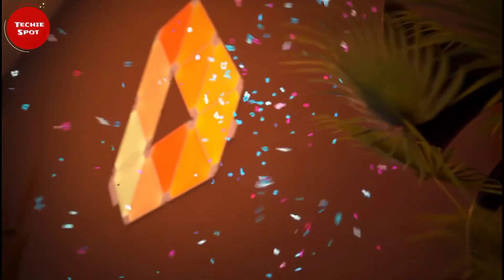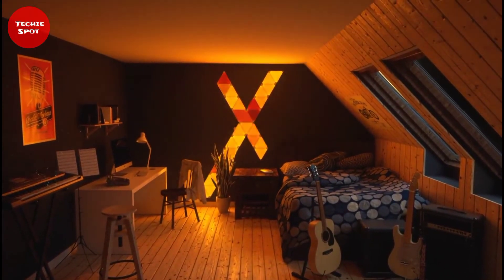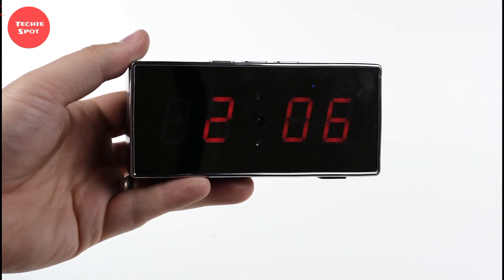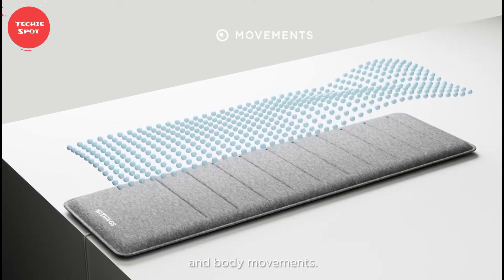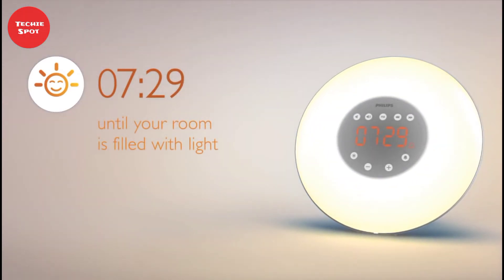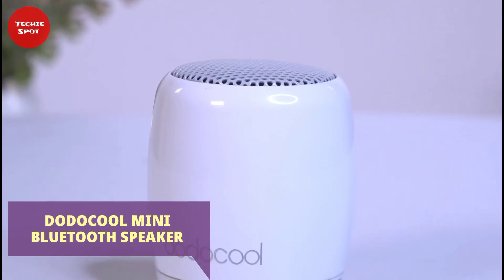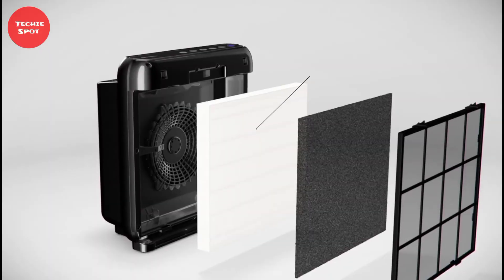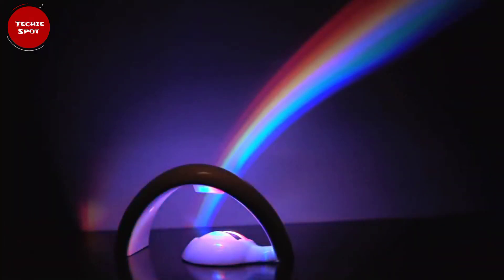10 Coolest GADGETS FOR YOUR ROOM That Are Worth Buying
10 coolest gadgets for your room that are worth buying are packaged, compiled and listed in this video.
Gadgets for your room. Room gadgets. Coolest gadgets. Cool gadgets.

🎬 GADGETS EXPLAINED IN THIS VIDEO...📽

0:00 Intro

0:42 Nanoleaf Sound Reactive Light Panel

1:31 Magnetic Levitation Air Bonsai Pot

2:07 Digital Clock With Camera

2:58 Withings Sleep Tracking Pad Under Mattress

3:45 LEDSONLINE Magic Ball Stage Lamp

4:19 Philips Sunrise Wake-up Light Alarm Clock

5:05 Back to The Roots Water Garden

5:41 Dodocool Mini Wireless Bluetooth Speaker Selfie

6:20 Coway AP-1512HH Mighty Air Purifier

7:29 Uncle Milton Rainbow Night Light Projector

8:11 Outro

Here at TechieSpot YouTube Channel, we find and create videos on the most interesting, amazing and coolest Tech_Gadgets and Inventions for your car, home, mobile & PC, gaming, camera & drone, camping, vacation & outdoor, and so on that you can buy online.